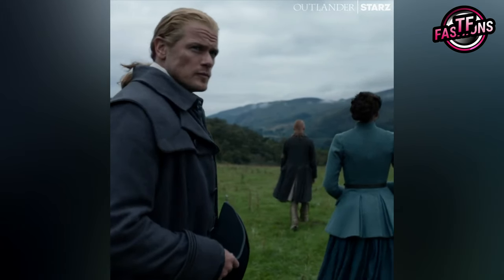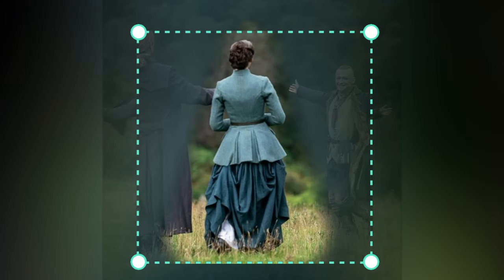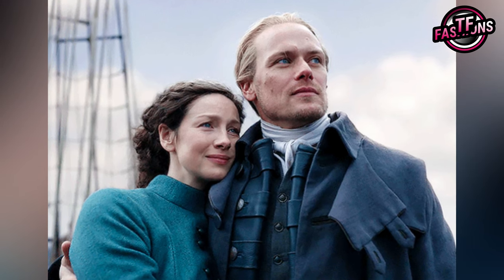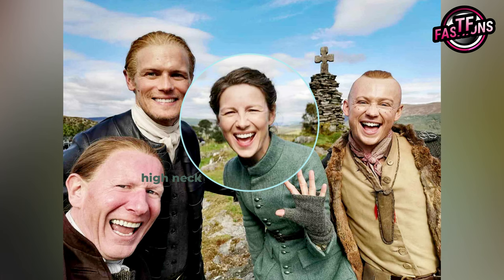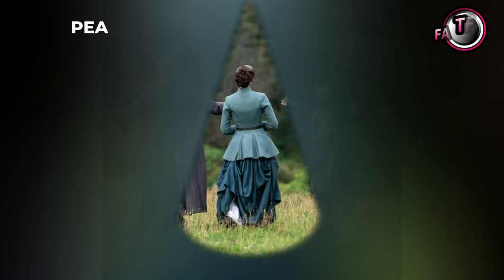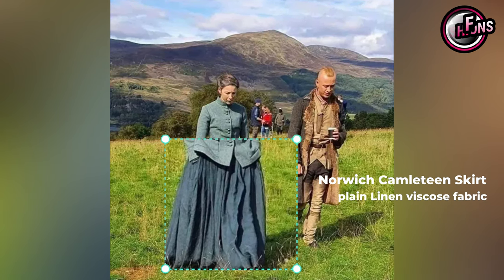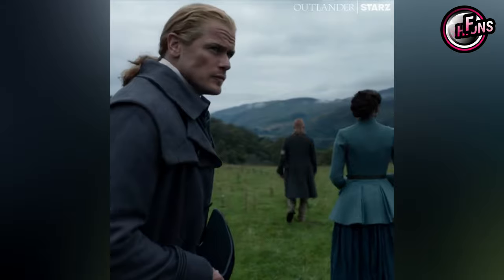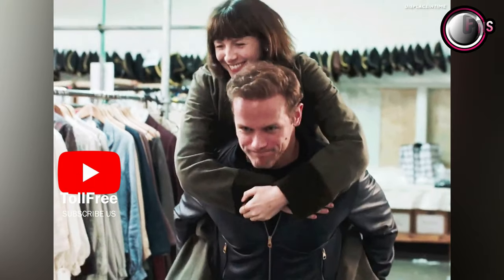Claire Fraser's ICONIC Dress in Season Seven Part 2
Today under the fashion section I bring you the hidden information of Claire's dress pattern where Season seven of Outlander part one left off. The dress is iconic here because it brings a new hope for the Fraser's family and the entire fandom.
Her dress I divide into three pieces top bottom and the accessories. Top is a period coat while the bottom is period ankle length skirt. She wears a waist belt and half hand gloves to make the look more attractive.
Watch Our video and drop your comment.

My Music partner:
Natural by Roa / roa_music1031